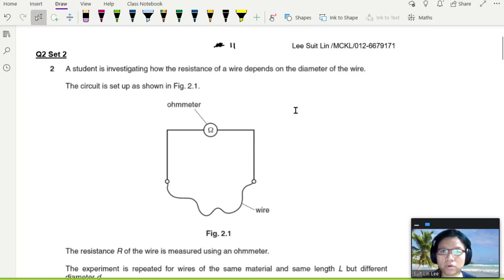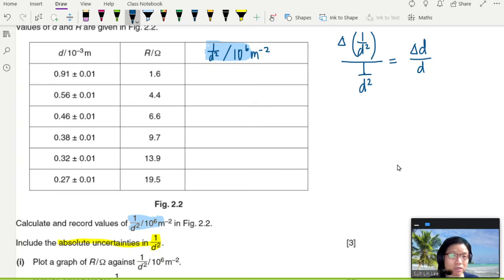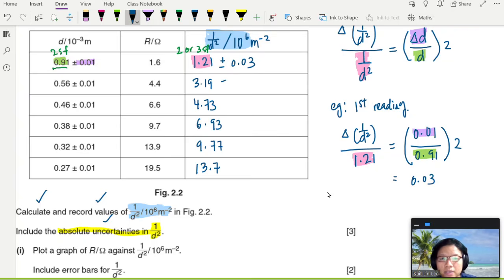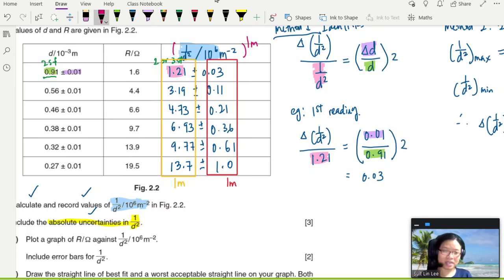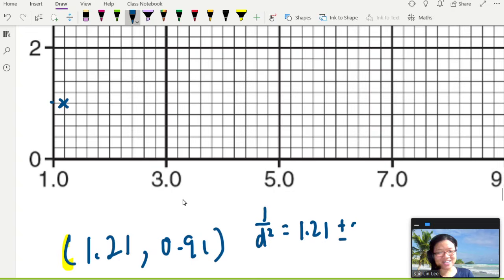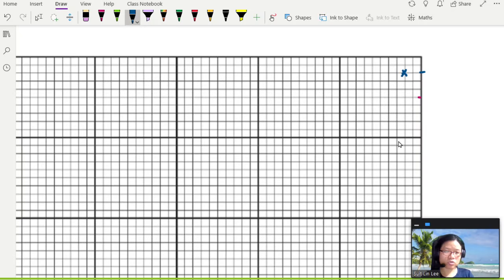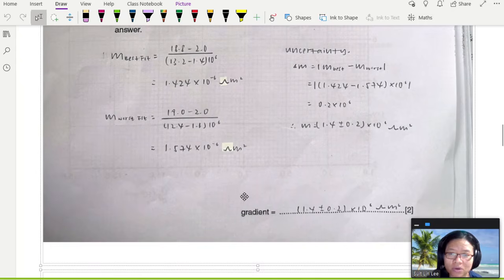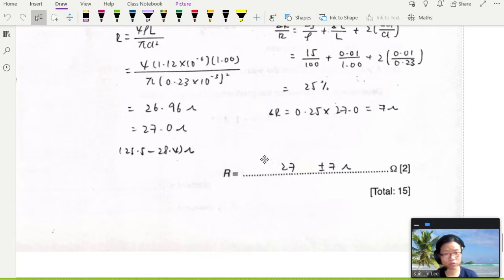MJ16 P52 Q2 Paper 5 Tutorial | A2 Practical | CAIE A Level 9702 Physics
9702/52/M/J/16: Tutorial on how to complete the written practical.

MJ16 P52 - FULL SOLVED past year.

Intro 0:00 - Easy vs Hard questions
Experiment intro 0:39 - Reading the question & Identifying constants
Linearizing 1:53 - determine expression of gradient

Table:
3:02 - completing the table - transfer of headers & prefixes
4:11 -finding absolute uncertainties for table values (Method 1: Identities)
12:13 - (Method 2: Max Min Values/half the range.)
15:18 - Comment on marking & errors.

plot graph & error bar
17:15 - DOUBLE CHECK your axes & comments on common errors.
18:36 - ODD scales??
19:11 - plotting begins? 1st reading.
19:53 - NO inbetween plots, how to round.
21:47 - First error bar drawing, BUT TOO SMALL.
23:34 - is there a problem??!
24:45 - corrected plot.
28:11 - second plot & error bar for 6th reading

Drawing Best Fit & Worse fit line
29:17 - Completed graphs - discussion about error bar.
30:18 - Best fit line - all points MUST be close, will not have anomalous.
30:38 - How to Worse fit line. [Worse fit line MUST pass ALL error bars]

Finding gradient and its uncertainty
31:36 - gradient

Calculations of resistivity, resistance & their uncertainties
33:56 - resistivity
36:00 - uncertainty in resistivity
36:38 - Resistance of new wire. & its uncertainty

9702_s16_qp52